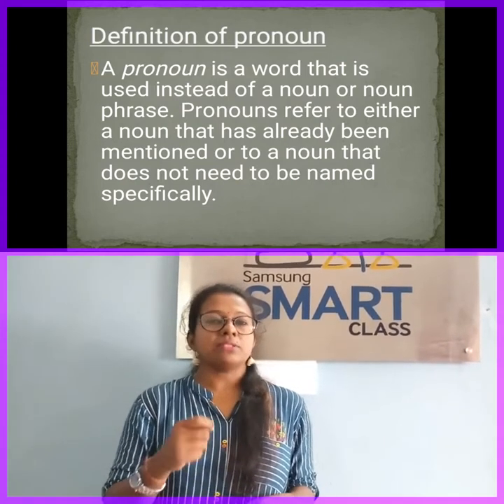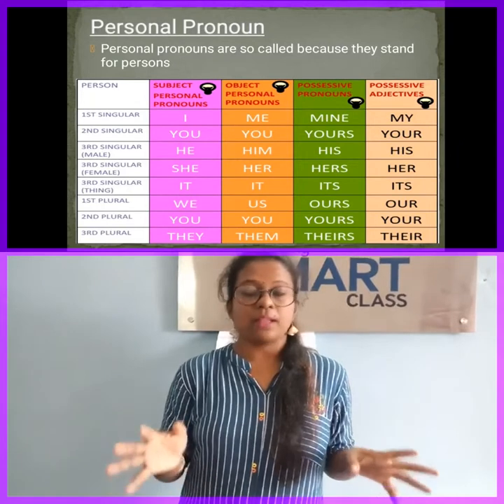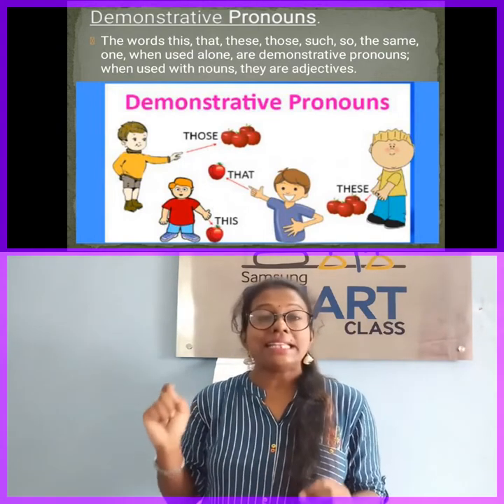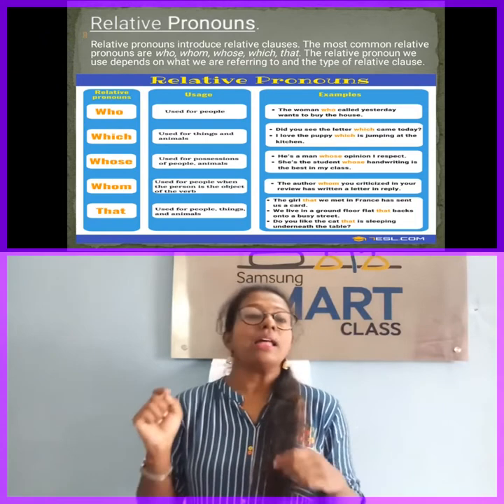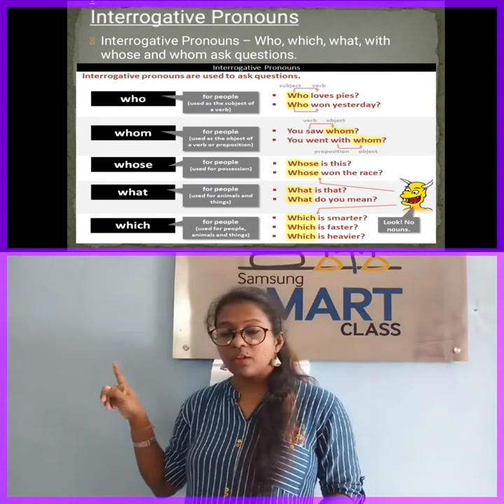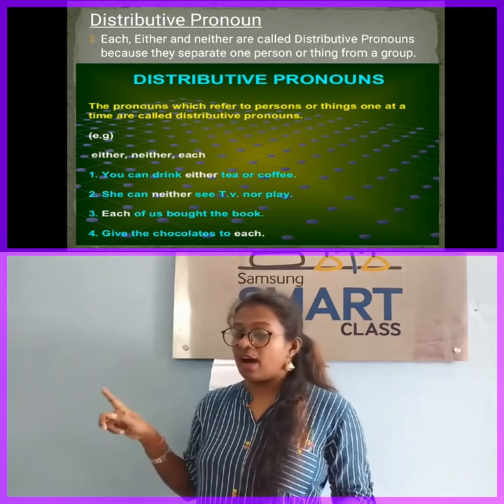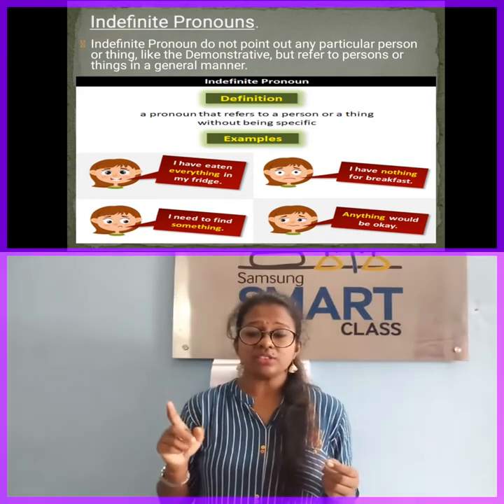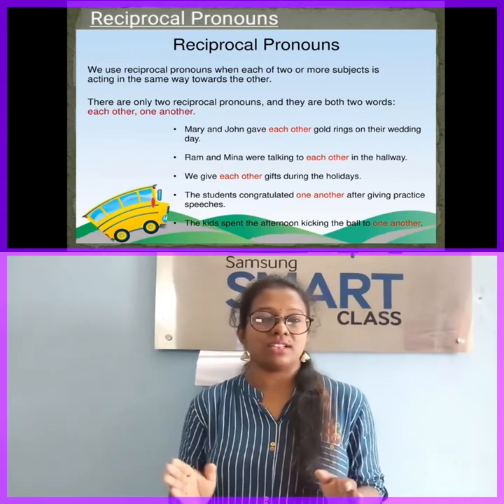Pronoun and Types of Pronouns - detail explanation with Examples. Lecture by Babli Mallick, JNV Ba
Detail discussions on Pronoun and its types with Examples